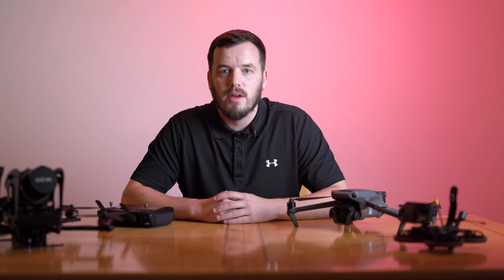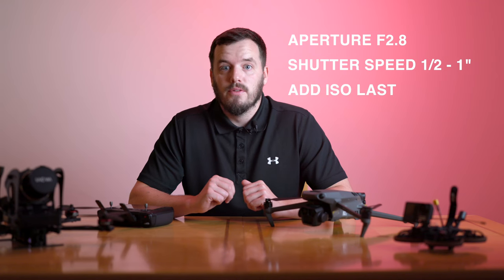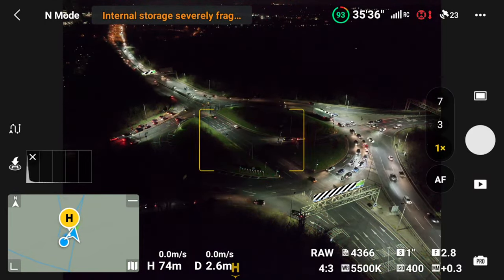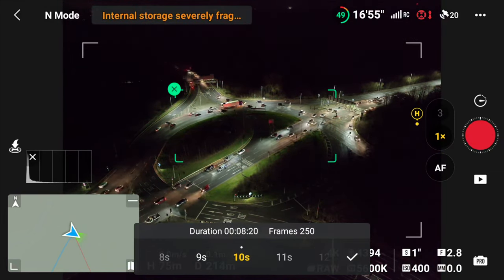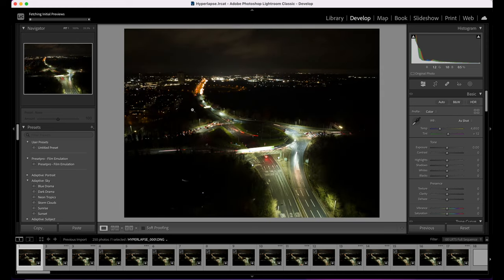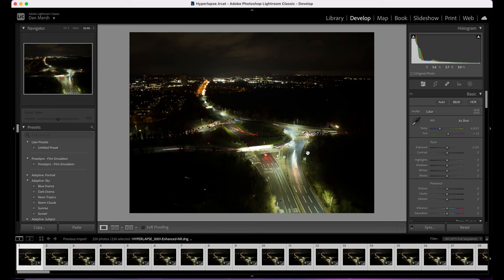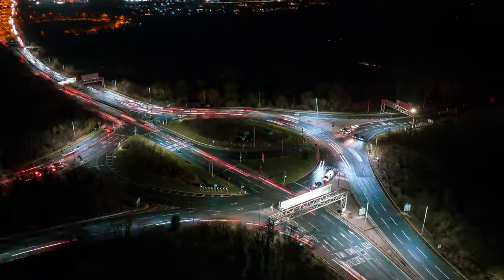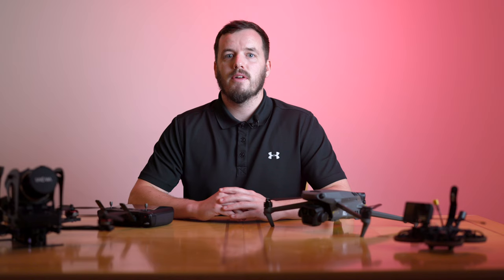DJI Drones || How to shoot Professional & Cinematic Night Time Hyperlapse Complete Tutorial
Explore the art of night hyperlapses with my in-depth tutorial for DJI drones. This guide delves into essential settings, techniques, and post-processing tips to help you create stunning, cinematic hyperlapses in at night. I'll show you how to get beautiful light trails. Whether you're a novice or an experienced drone pilot, this step-by-step tutorial covers camera setup, shooting strategies, camera settings and advanced tips for capturing the beauty of the night. Enhance your content with my DJI drone night hyperlapse tutorial.

0:00 Intro

1:11 What is a Hyperlapse?

1:55 Where to find the hyperlapse mode feature

2:24 Understanding timelapse's and hyperlapses and best settings

7:25 Planning the Hyperlapse

8:46 Bonus Tip!

9:30 Hyperlapse Settings

12:14 Waypoints

15:32 Circle

17:15 Free

18:50 Course Lock

19:47 Stabilising MP4 file in Final Cut Pro

20:50 Results

21:39 Importing into Lightroom

23:36 Editing Photos in Lightroom

34:39 Creating Video in Photoshop

37:28 Stabilising Hyperlapse in Premier

40:36 Outro